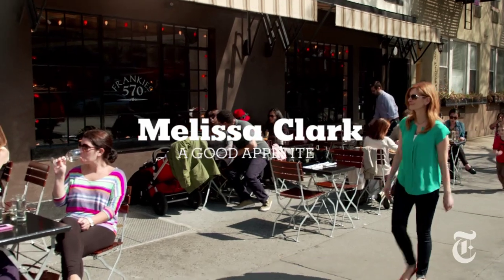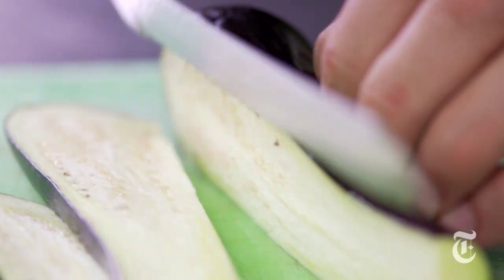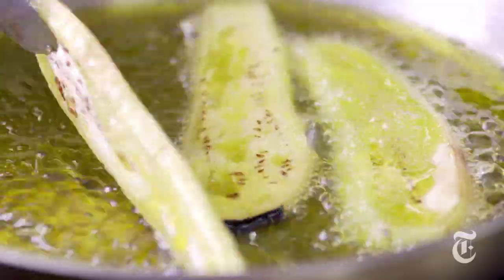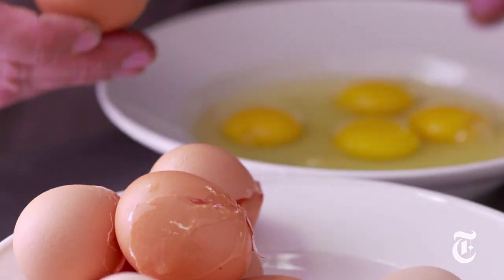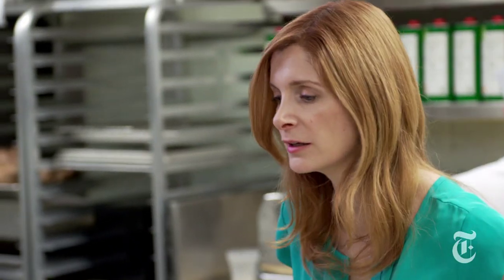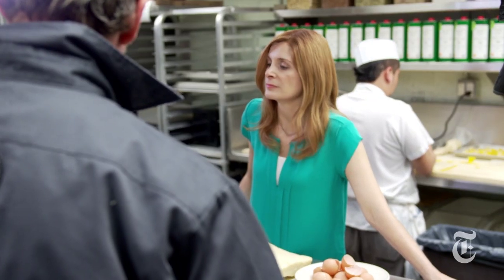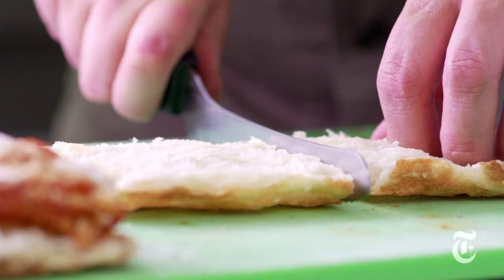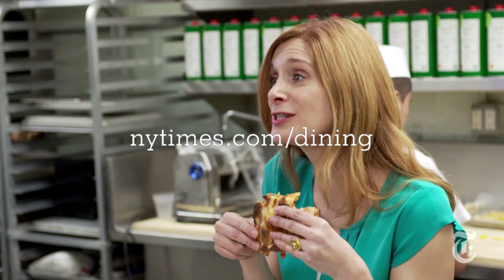How to Make an Eggplant Sandwich - Melissa Clark | The New York Times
Melissa Clark visits Frankies Spuntino in New York, where its owners share some culinary "grandma tricks" for making a memorable eggplant sandwich.